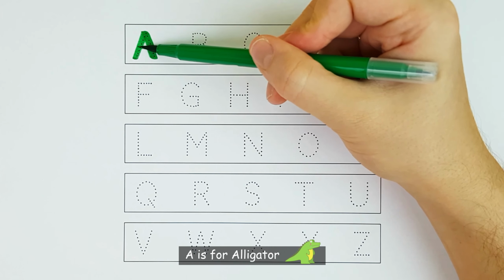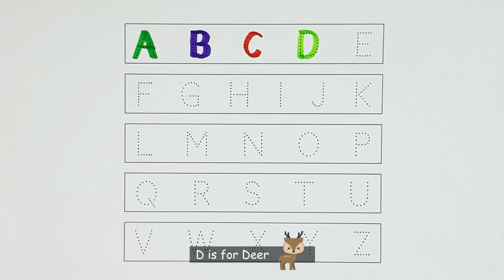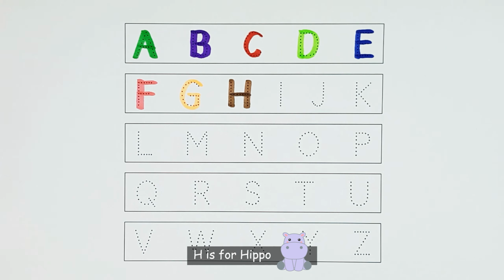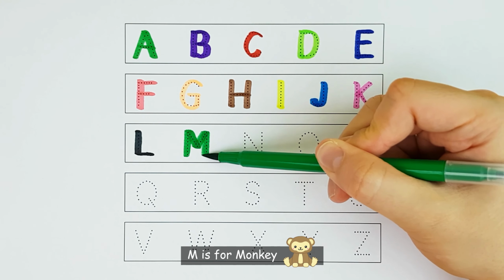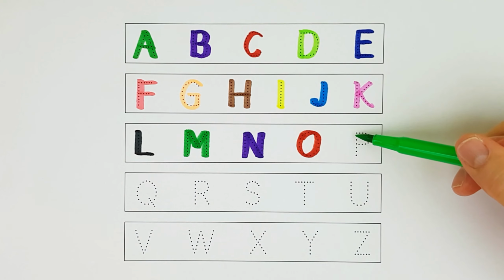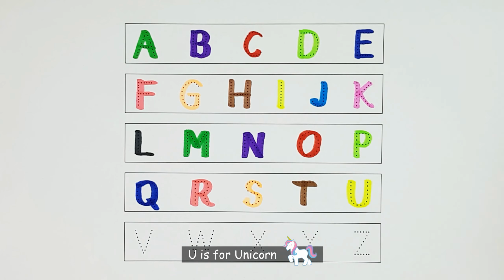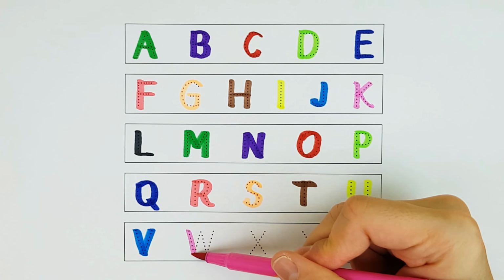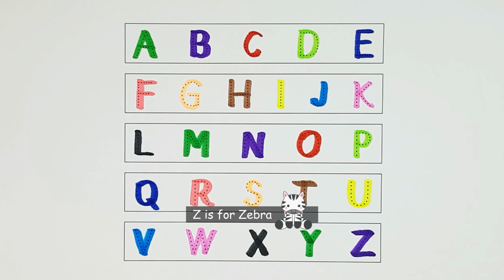Learn the English Alphabet with Fun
Learn How to Write English Alphabet with Fun and Colorful Markers!